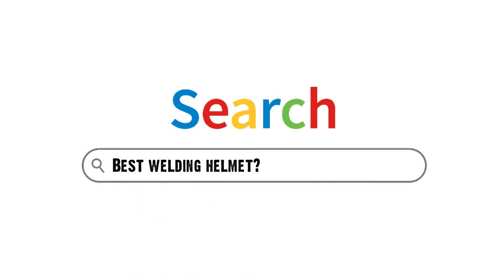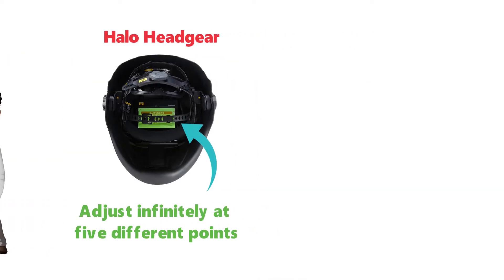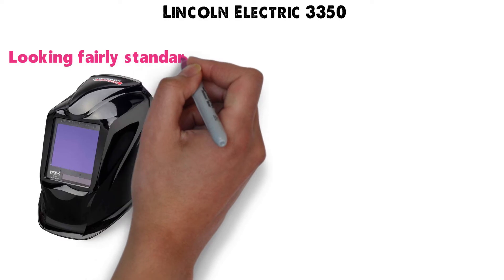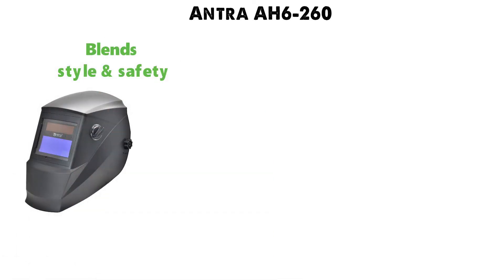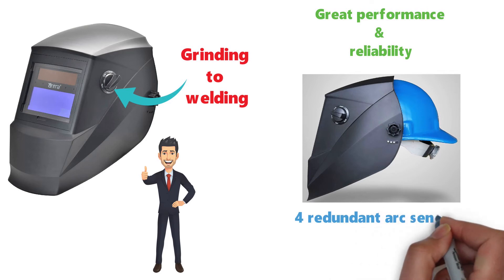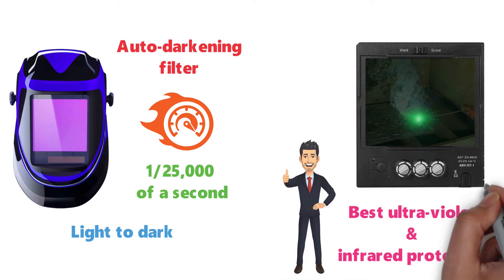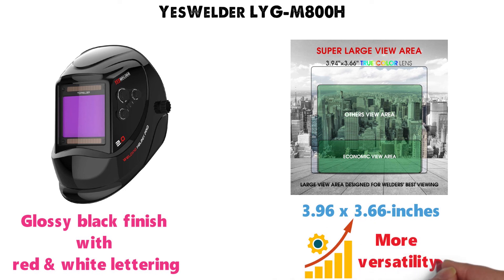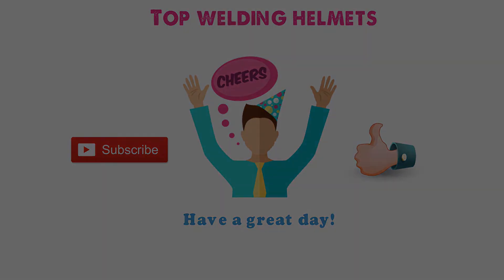Best Welding Helmet 2022 | Top 5 Welding Helmets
Best Welding Helmet 2022 is

1. ESAB Sentinel A50 ✅
✓Check Price On Amazon

2. Lincoln Electric 3350 ✅

3. Antra AH6-260 ✅

4. Dekopro solar powered welding helmet ✅

5. YesWelder LYG-M800H ✅